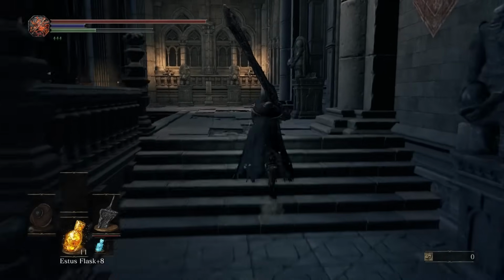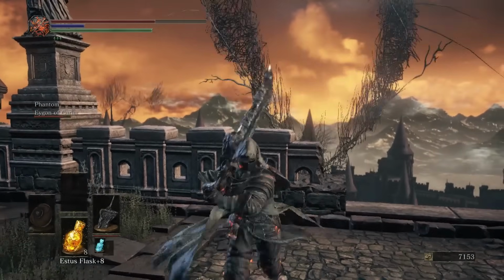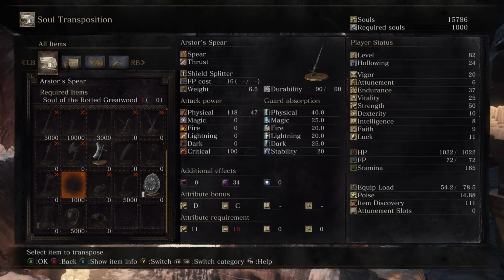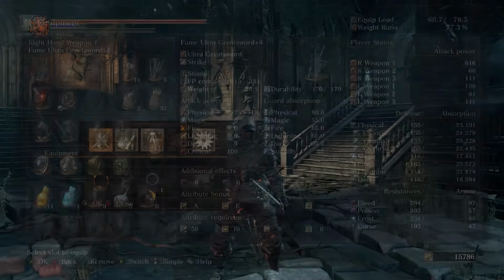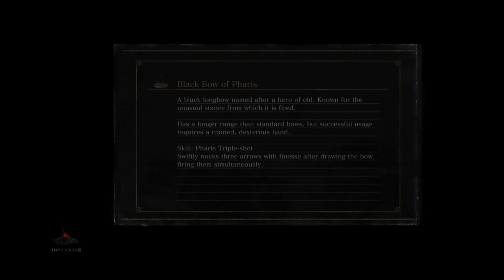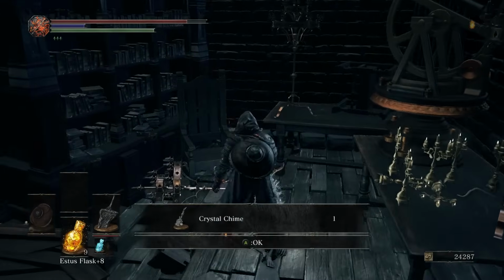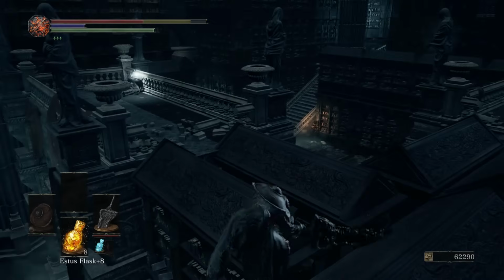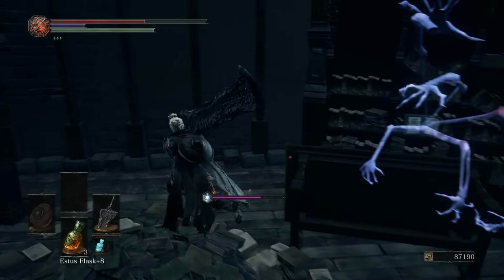Dark Souls 3 - Walkthrough Part 29: Dragonslayer Armor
All recordings are on an Elgato HD60.